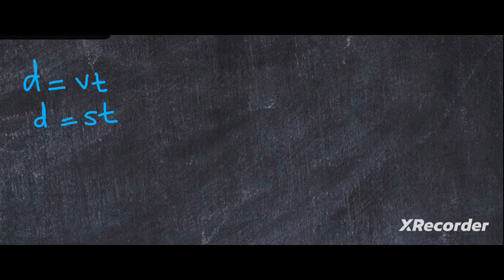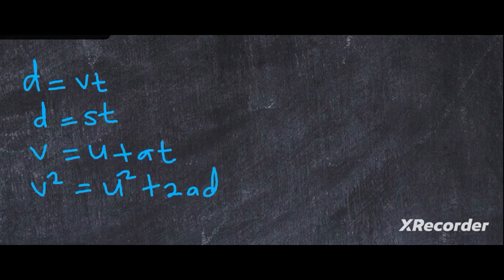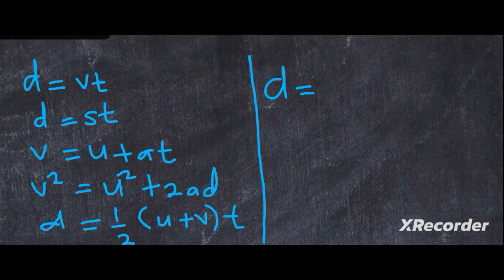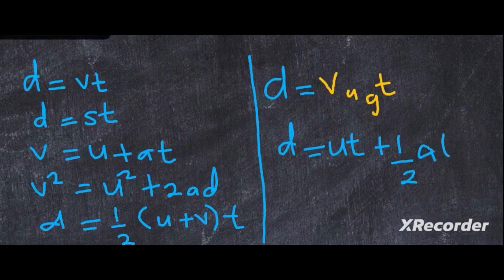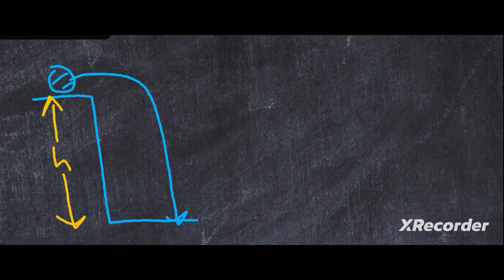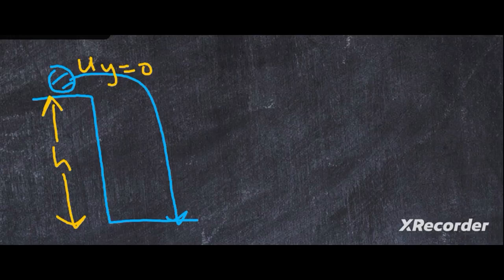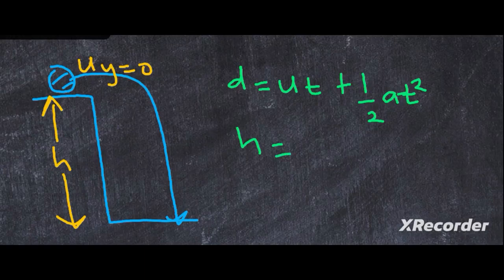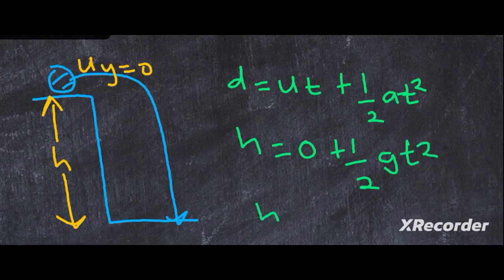Projectile motion - Height